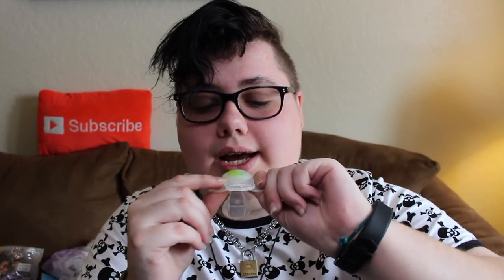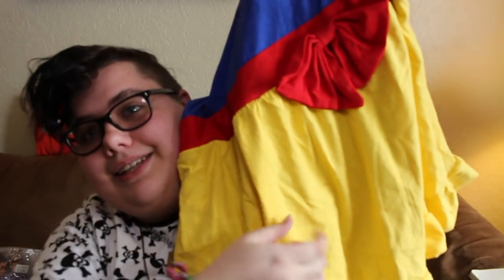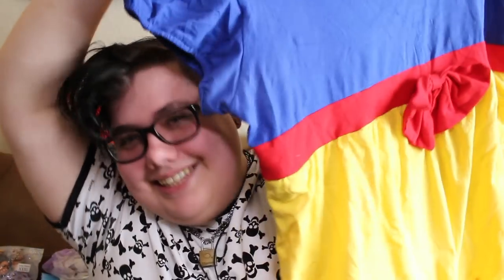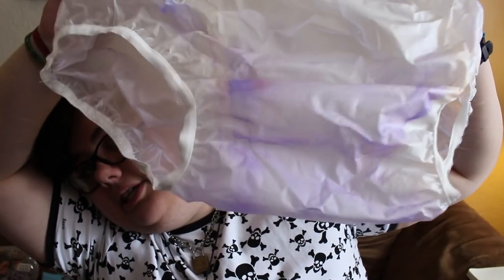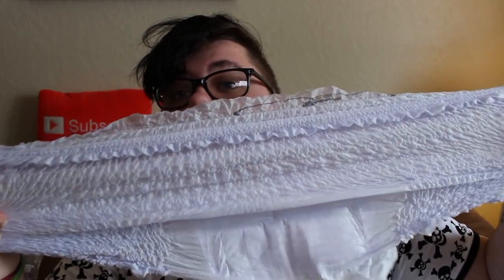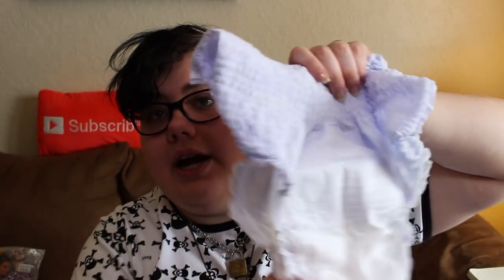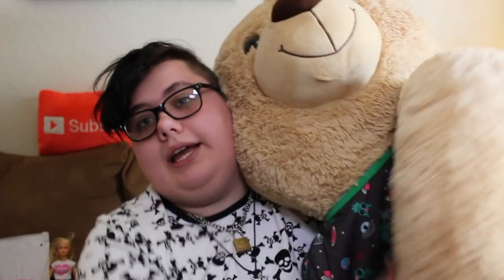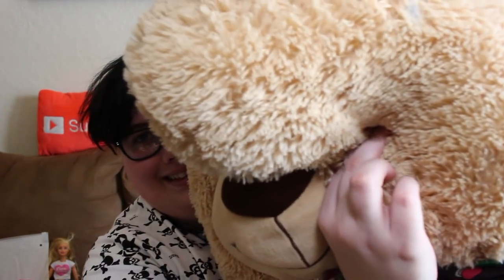☆ my current agere favorites! (early 2019) ☆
☺︎ all the lil things I'm loving right now!

quidd - yikesriley